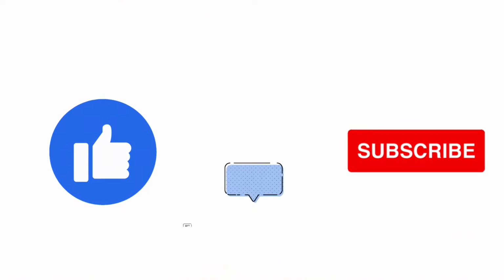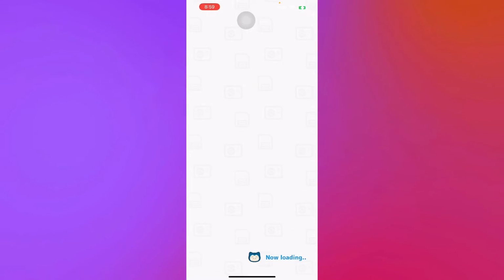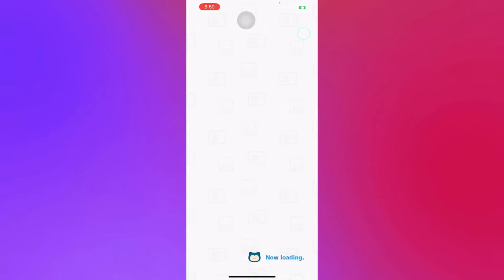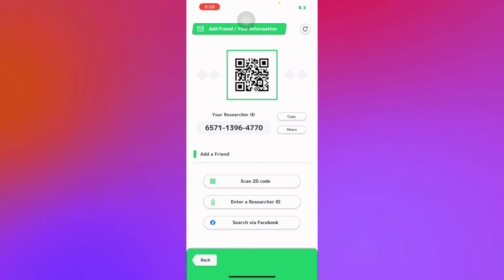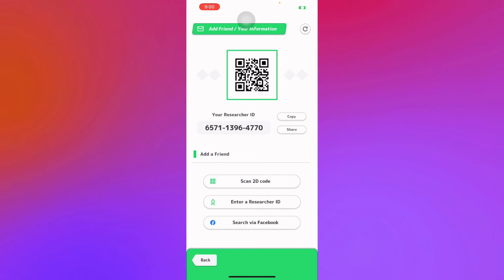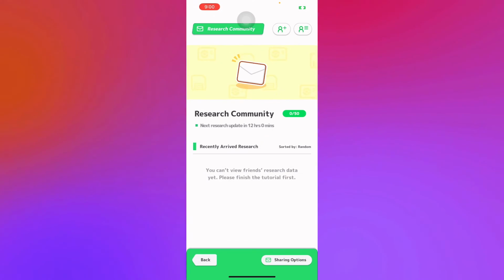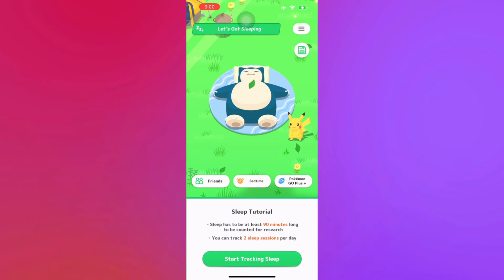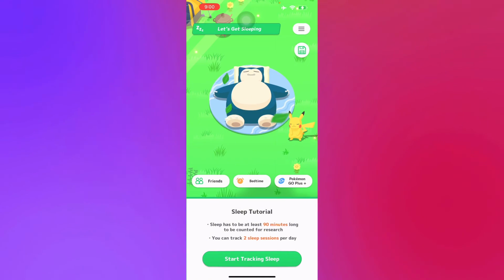How to Add Friends In Pokemon Sleep (Quick Tutorial)